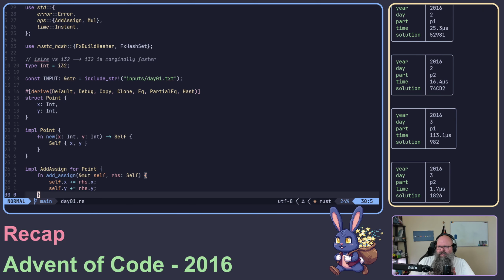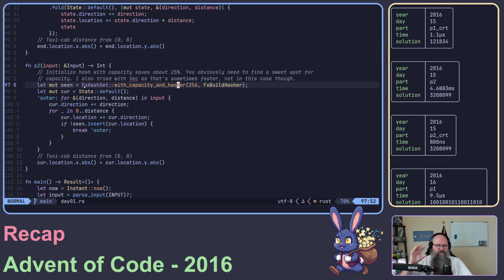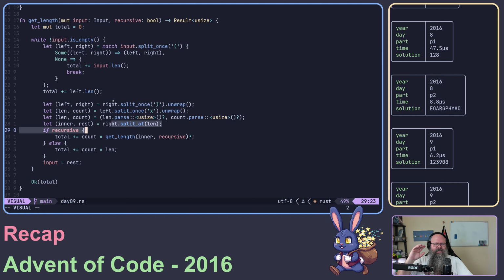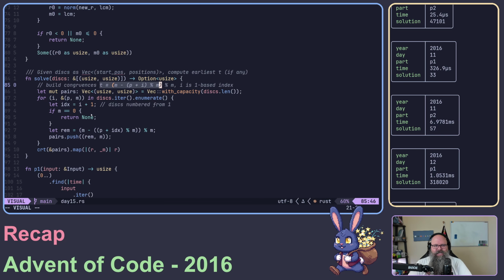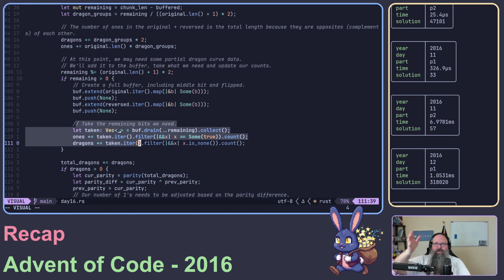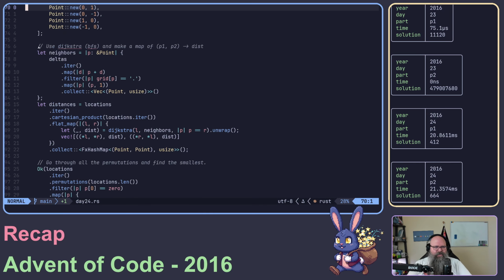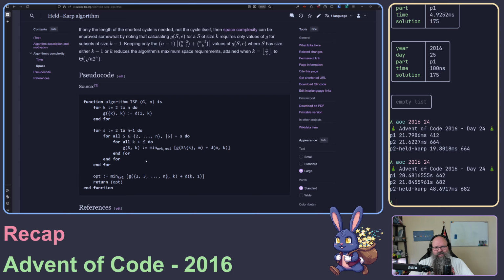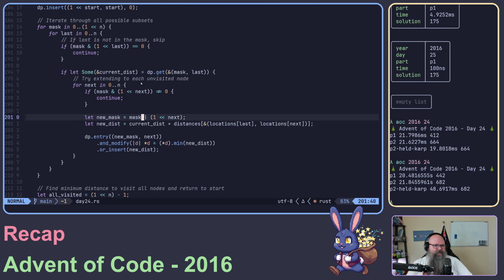Recap - Advent of Code - 2016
Another year completed! Overall, I think the year was a lot of fun. I learned a lot. There were a couple important algorithms for myself. What did you learn?

0:00 Introduction
1:52 Day 1
12:51 Day 6
14:50 Day 8
17:49 Day 9
20:16 Day 11
26:11 Day 15
31:35 Day 16
43:43 Day 17
46:01 Day 24
1:06:25 Conclusion